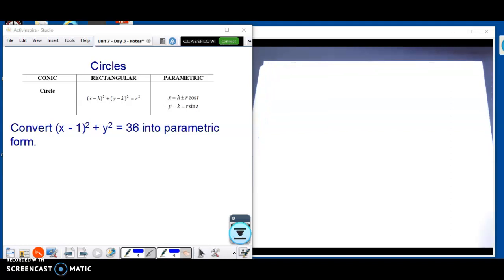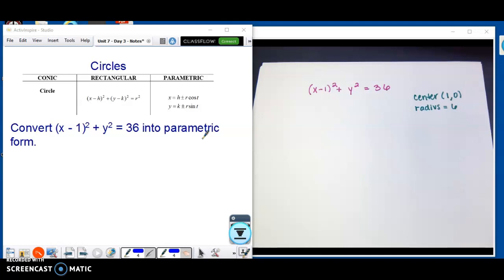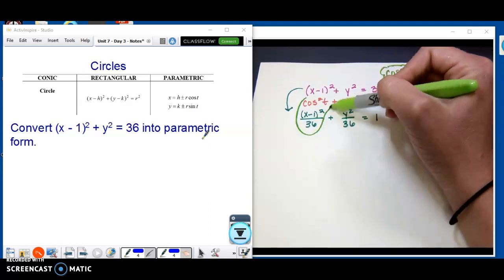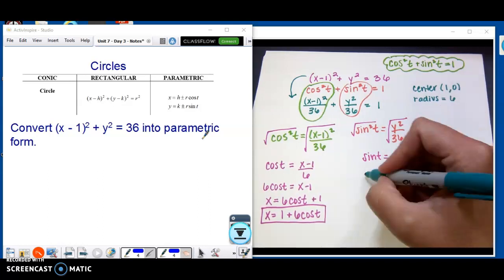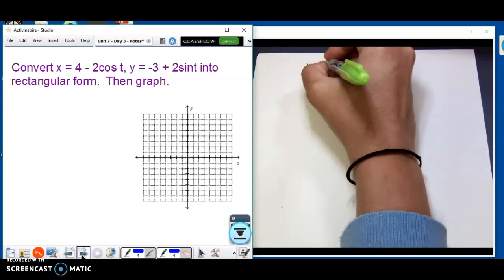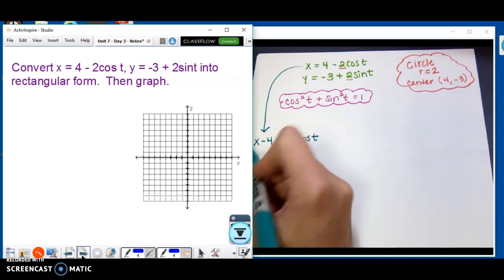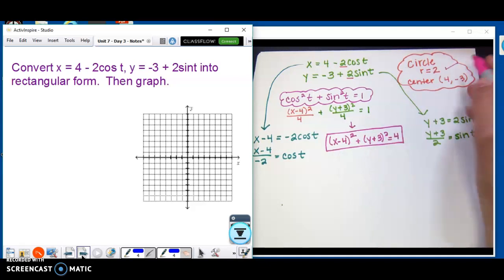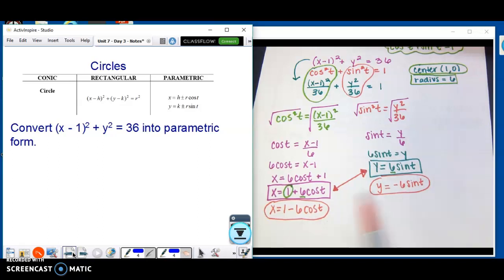Honors Precalculus - Unit 7 - Day 3 Notes (Part 2)